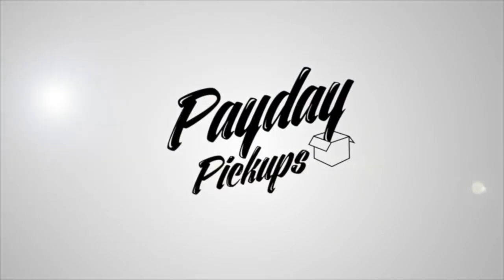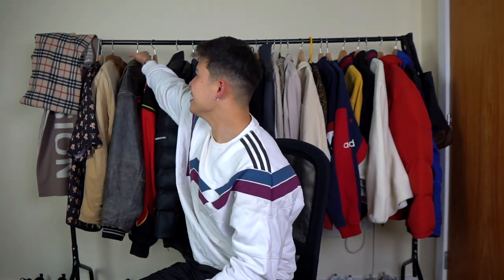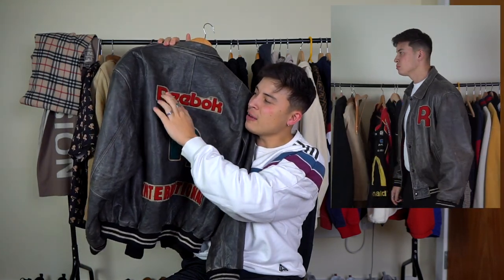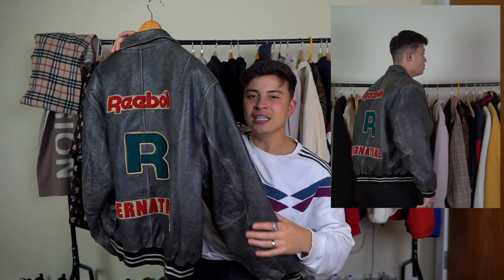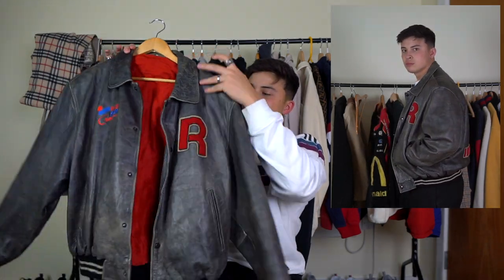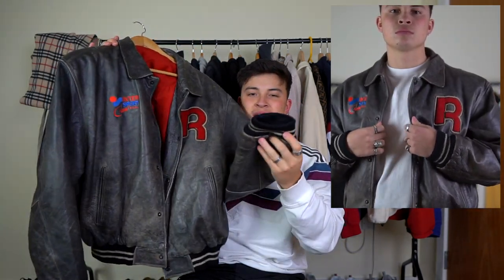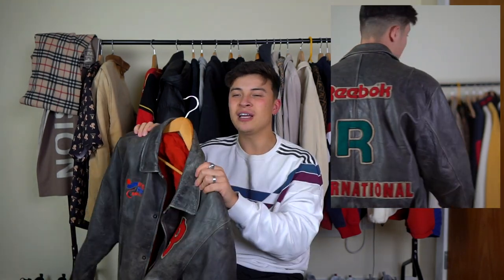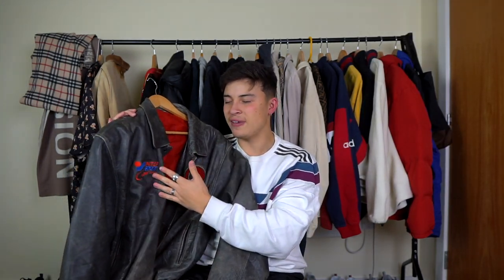Top 10 Vintage Grails (that I will never sell)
Today's video I go through in thorough detail my top 10 vintage pieces in my wardrobe. I have been collecting and wearing vintage clothing for over 5 years now. So I am going to show you where to get rare vintage clothing, how to find vintage clothing and what price to pay for vintage clothing.
Comment your favourite vintage piece.

SOCIALS
Depop - @domhadley

SETUP
Camera (Sony A6000 - £350)
Lens (Sigma 16mm 1.4 - £370)
Vlogging Tripod (Jobi - £20)
Big Tripod (Amazon Products - £17)
Battery Charger (Amazon - £26)
Editing (Lightroom - £10 a Month) -